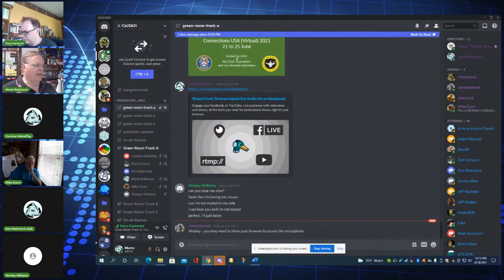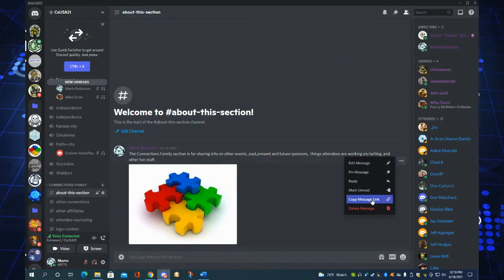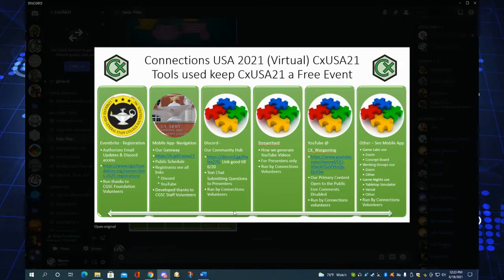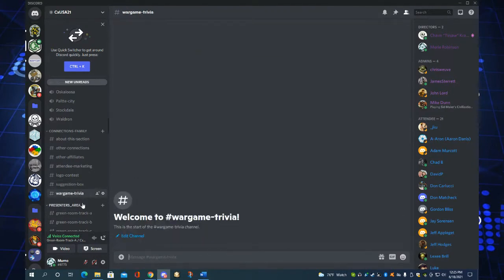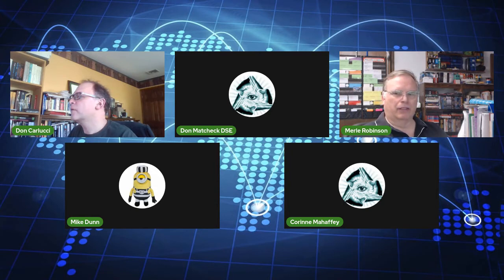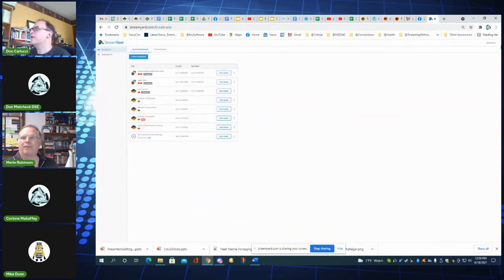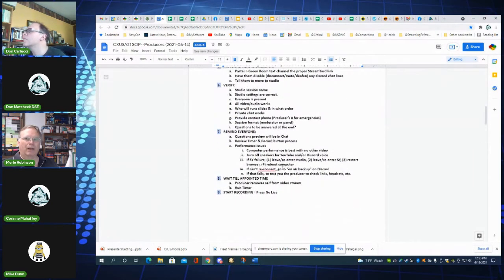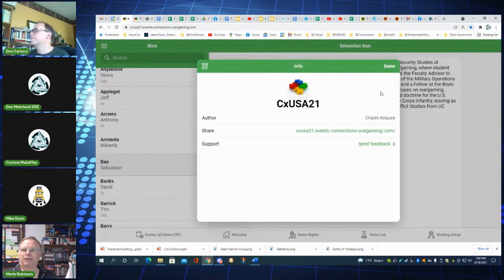Producer Training Beta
This is our Beta Training for the Video Support team for CXUSA21. It includes and Discord overview, Info on StreamYard, and our Just-in-Time Mobile/Web Application